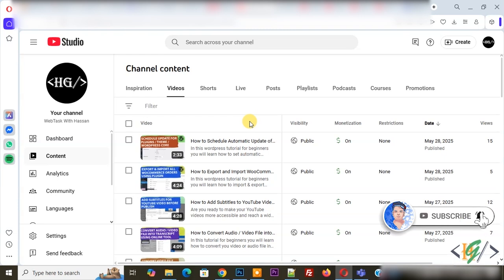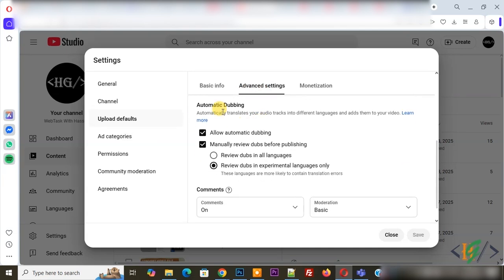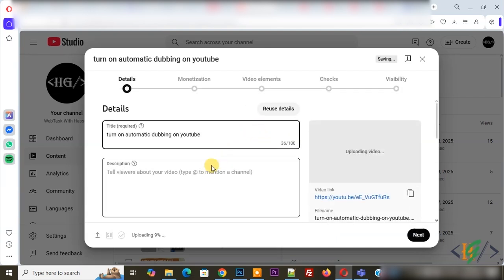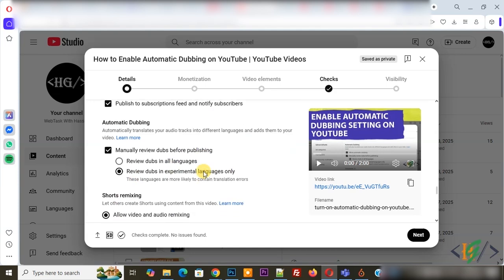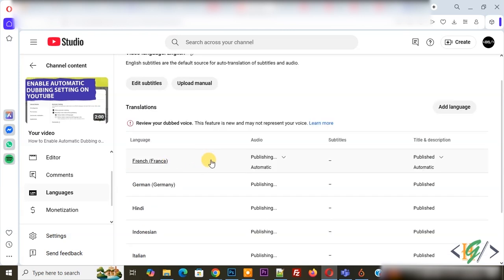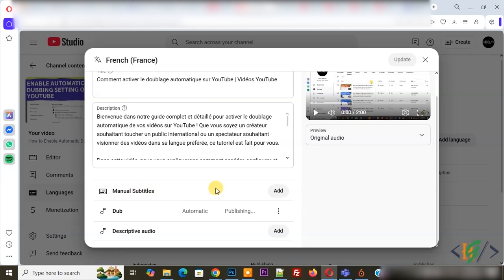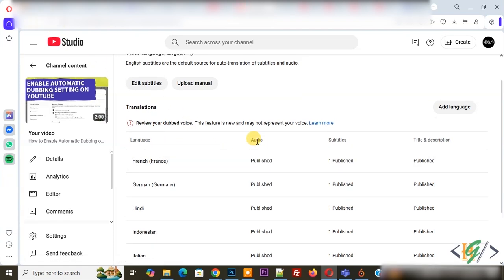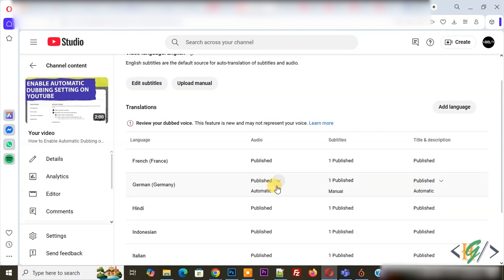How to Automatically Dub YouTube Videos for Global Audience | Language Translation & Dubbing Tips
Are you looking to reach a global audience with your YouTube videos? In this video, we'll show you step-by-step how to automatically dubs your YouTube content into other languages. No need for expensive studios or hiring translators—modern tools make the process easier than ever!

We’ll start by discussing why automatic dubbing is a game-changer for content creators. With millions of viewers around the world, language should never be a barrier. Automatic dubbing opens your videos to new audiences, helping you grow your channel and increase engagement.

So enable automatic dubbing option from settings. So open settings then click on upload defaults then click on advanced settings and then enable automatic dubbing option. After that upload video on youtube then make setting according to your requirement and dubbing option already enable for new upload video so you can publish video and after that open video detail and then click on languages and then you see all experimental languages there with title / description conversion into other or multiple language and also your audio is also convert / convert into other languages.

Finally, we’ll cover best practices for managing multilingual content and maintaining audience engagement across diverse cultures. By the end of this tutorial, you’ll be ready to take your channel global with automatic dubbing.